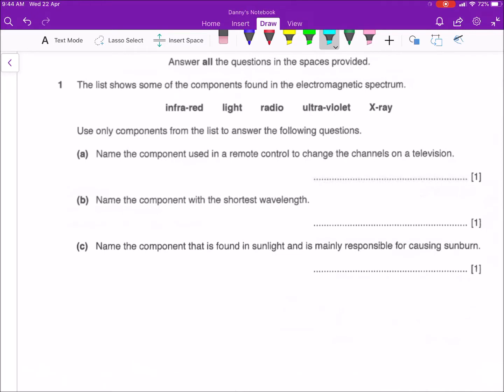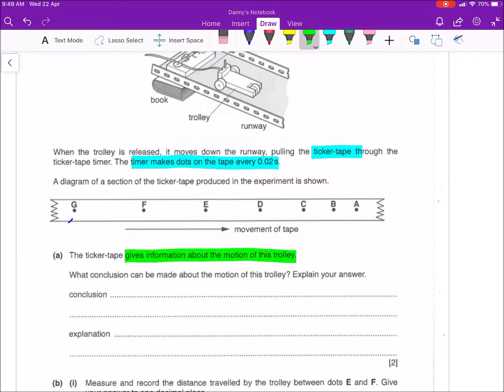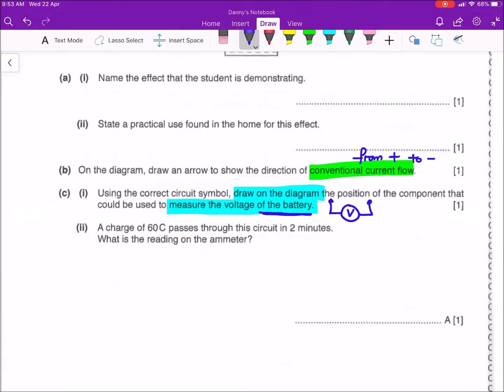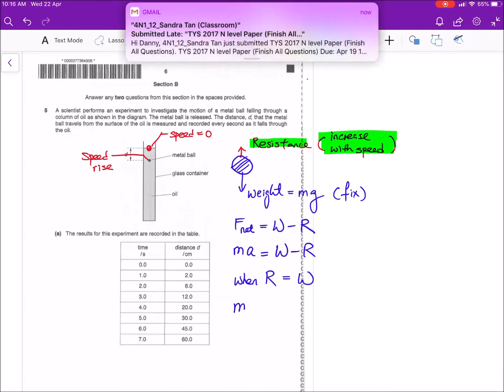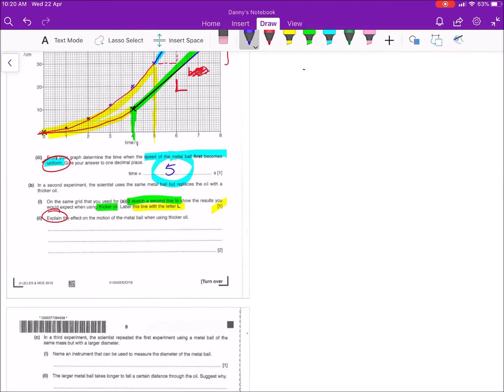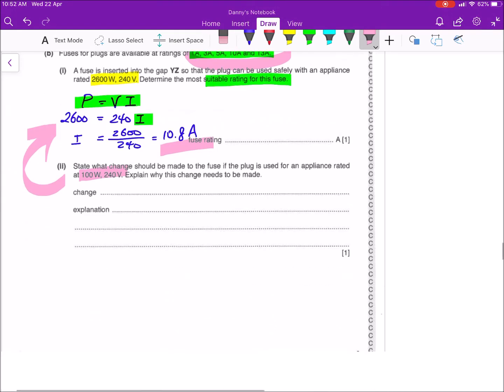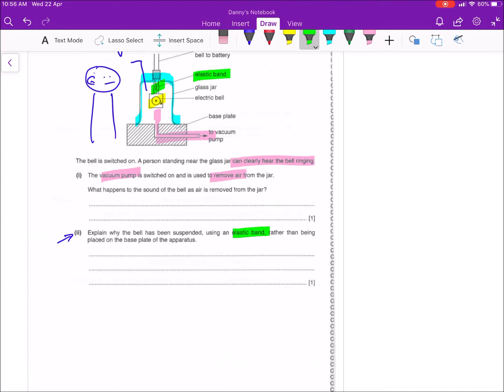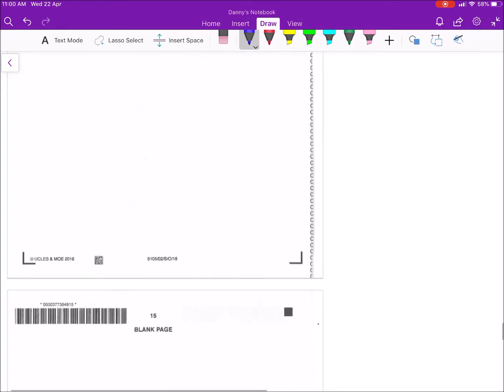LESSON 4NA Phy N Level P2 2018 (HINTS)